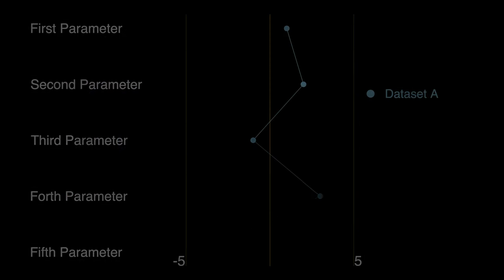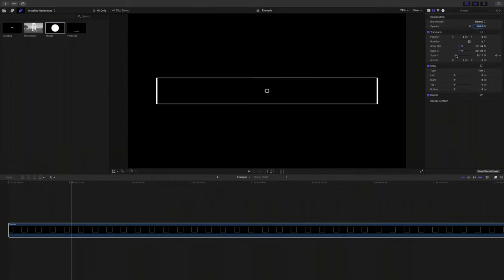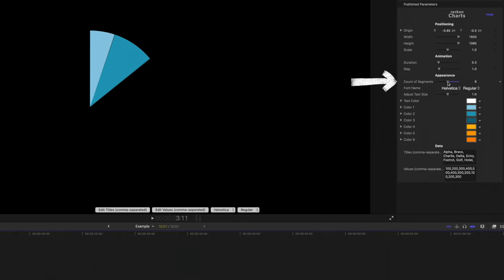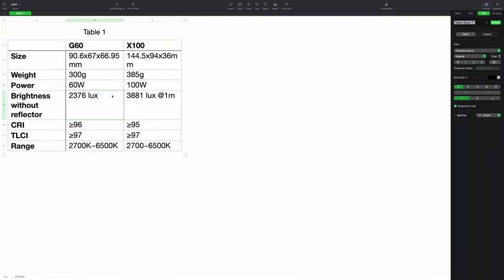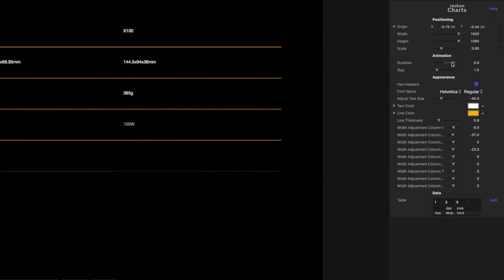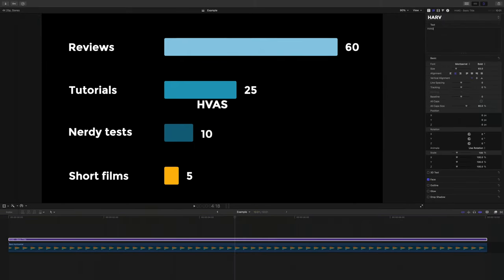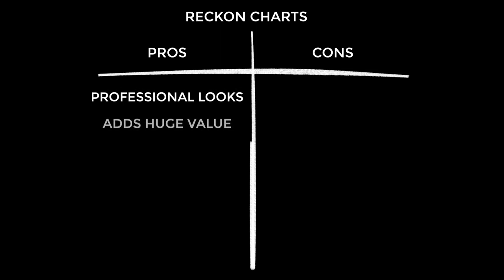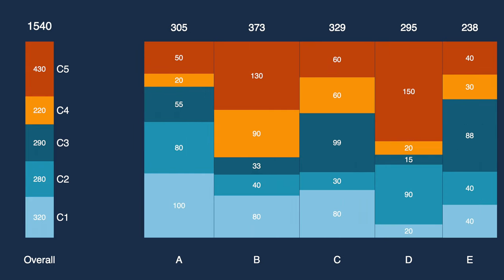How To Add Charts & Tables In Final Cut // FxFactory Reckon Charts Review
FxFactory Reckon Charts is a plugin that gives you super high quality, animated charts, graphs and tables for Final Cut Pro, something that that you don't get natively with FCP.

0:00 Intro
1:18 What is Reckon Charts?
1:58 Tour of the plugin
2:50 User interface & user experience
5:12 How to use without importing CSV
6:34 Value for money
7:14 Pros & cons
8:20 Opinion